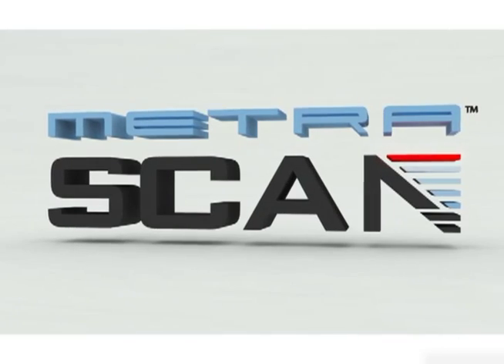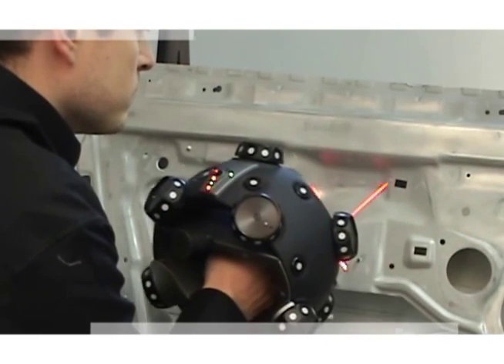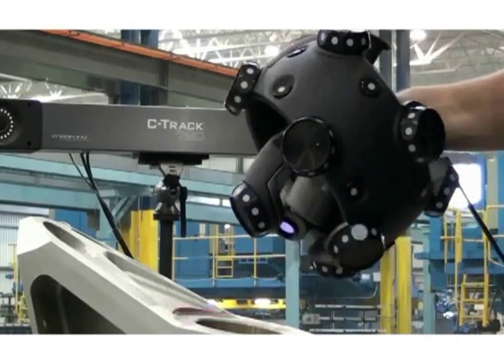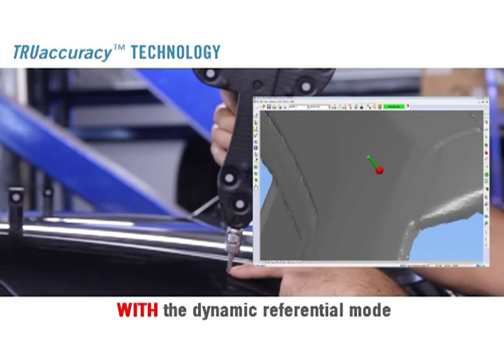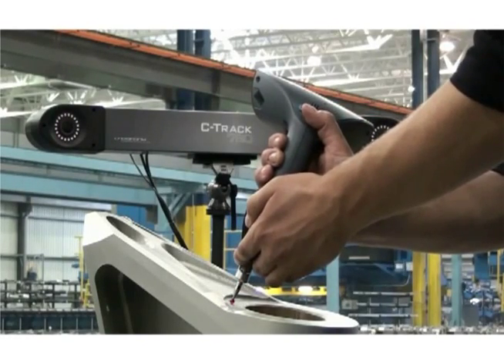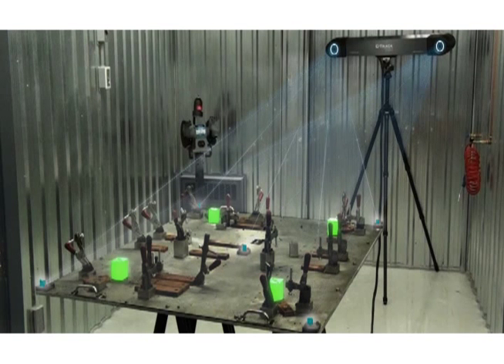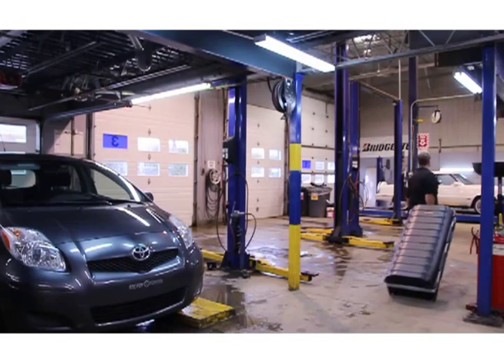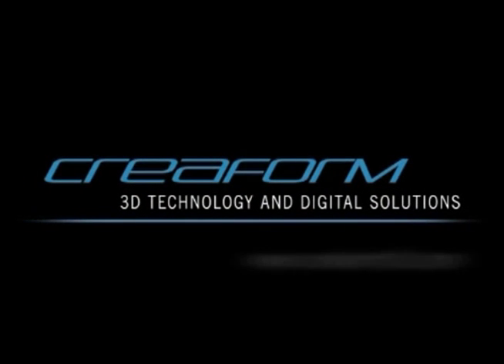Optical Coordinate Measuring Machine 3D Scanner: MetraSCAN Optical CMM 3D Scanner - Creaform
- The arm-free handheld MetraSCAN 3D scanning system and the C-Track 780 dual-camera sensor form a unique duo that generates the most accurate measurements in the lab and on the shop floor. Combined with the HandyPROBE, this complete and powerful inspection solution increases the reliability, speed and versatility of the measurement process.

Compared with other 3D scanners on articulated arms, the MetraSCAN optical 3D scanning system allows total freedom of movement for significantly increased productivity and quality!

Features and Benefits of the Arm-free Handheld MetraSCAN Scanning System

The Most Accurate Measurement Solution. Creaform's TRUaccuracy technology ensures highly-accurate measurements, regardless of the measurement environment (instability, vibrations, thermal variation, etc.) or operator skills.

- With the dynamic referencing mode of the C-Track, the coordinate system can be literally "locked" onto the part(s) being measured, thus maintaining part alignment during the entire scanning process.
- With the automatic alignment function, manual operation is no longer needed during the alignment phase and root cause errors are drastically reduced.
- With the fast user calibration process using a certified gauge, the MetraSCAN delivers constant accuracy during its entire life cycle.
- With the continuous monitoring of parameters (temperature, accuracy, etc.), constant accuracy is ensured during the entire useful life of products.

Complete and Powerful Inspection Solution. Allows geometrical and freeform inspection on the same part with the same system. The automatic alignment capability with optical reflectors allows to scan and probe many identical parts in rapid succession.

Faster and Easier Measurement. Handheld and armless. Easy-to-learn, intuitive system with a very short learning curve. Installation in less than five minutes. Allows the measurement of parts in production without having to align every part.

Greater, Extendable Measurement Volume. Compared with 3D scanners on articulated arms, the MetraSCAN allows a greater basic measurement volume. In addition, this volume can be easily and dynamically extended with no loss of accuracy and without any conventional leapfrog or additional alignment set-up involved. No need for the operator to re-align data after moving the part or the C-Track.

Truly Portable Device. The 100% portability of the MetraSCAN makes it possible to inspect or reverse engineer parts, sub-units or complex assemblies with unequalled precision, mobility and flexibility - no matter where (lab, factory, off-site, etc.).

Excellent ROI. Yields considerable productivity and operating profits in industrial coordinate measurement and control.